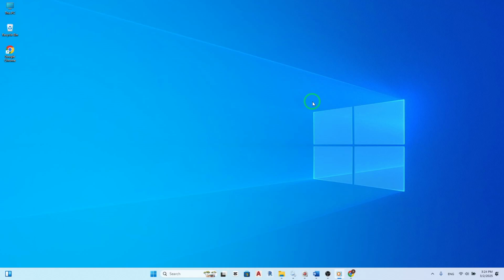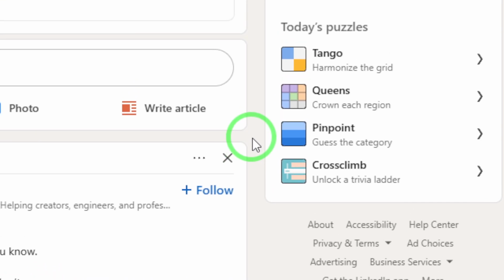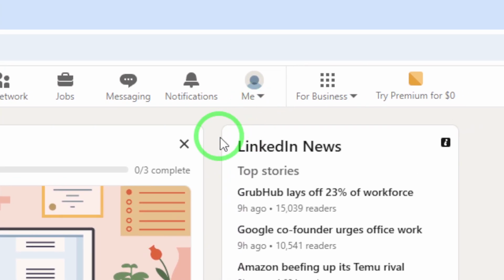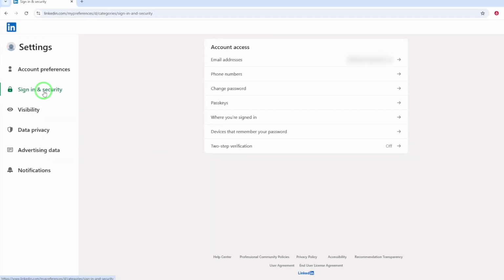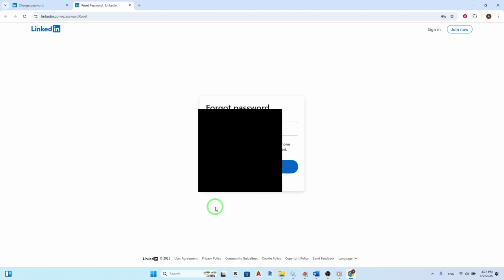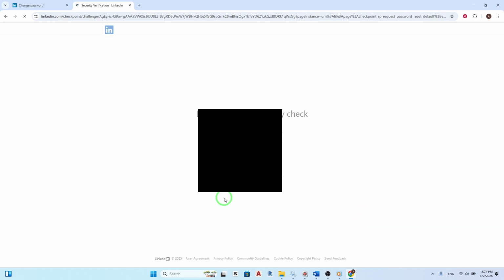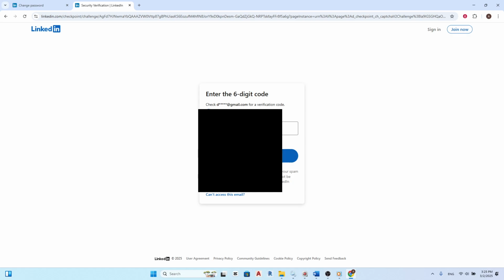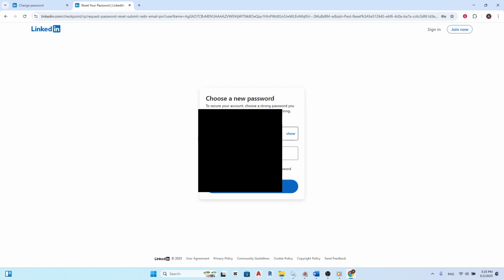How To Change Your Forgotten Password By Email On LinkedIn On PC (New Update)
Learn how to change your forgotten LinkedIn password by email on your PC with this step-by-step guide! This video covers the latest update, ensuring you can easily reset your password and regain access to your account.

2. Click on the "Me" icon at the top right corner

3. Go to "Settings and privacy," then "Sign in & security"

4. Select "Change password"

5. Click "Forgot Password"

6. Enter your email and click "Next"

7. Enter the code received via email and click "Submit"

8. Fill in the fields and click "Submit"

Timeline:
00:00 Start
00:12 How to do it
01:05 End